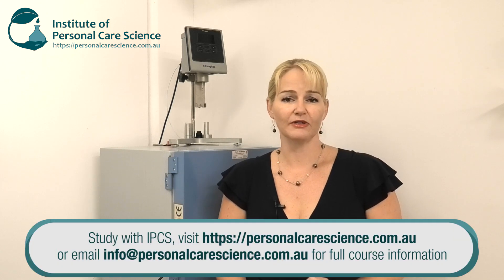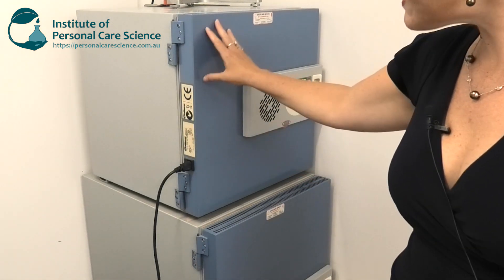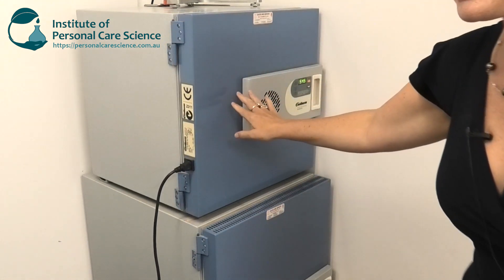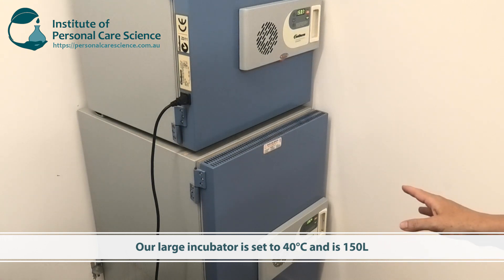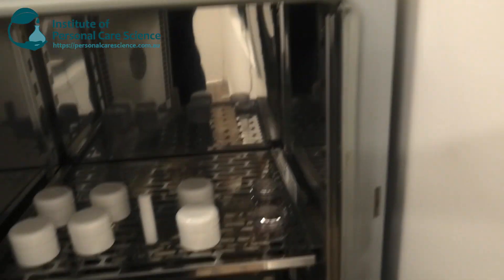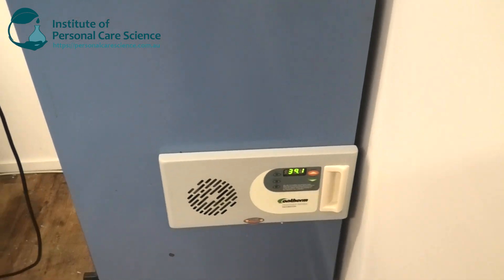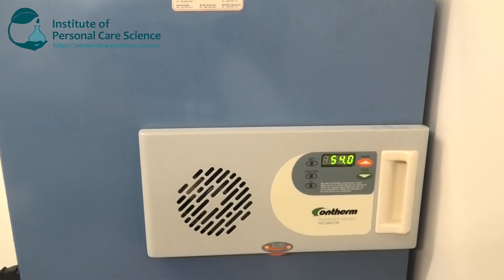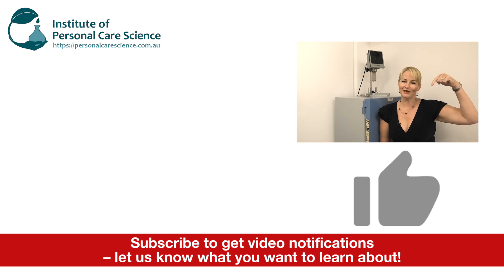Cosmetic lab equipment incubators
Are you looking to purchase an incubator for cosmetic shelf life testing (stability testing) and not sure what type to purchase? In this video, Belinda shows you the incubators they use for cosmetic testing at the Institute of Personal Care Science and talks you through the features you should look for if you want to purchase an incubator. She also goes through the size of different incubators and what would represent good value for small brands to invest in their own stability and shelf life testing.